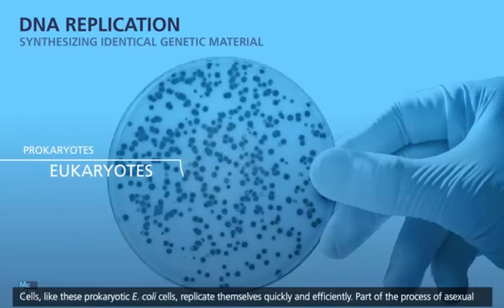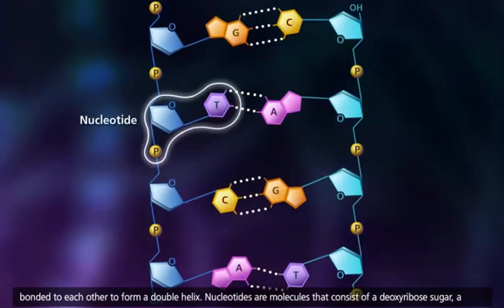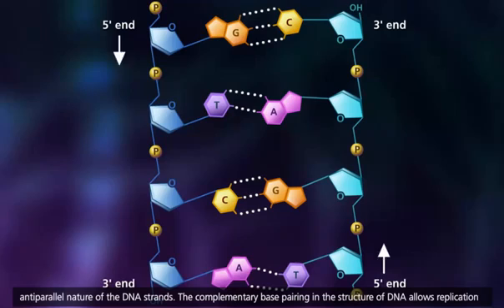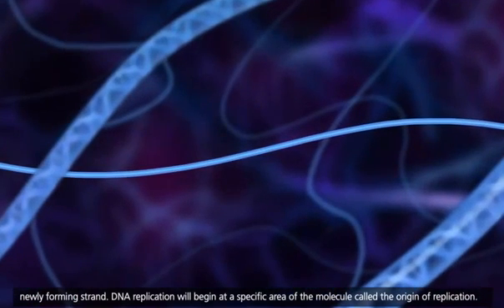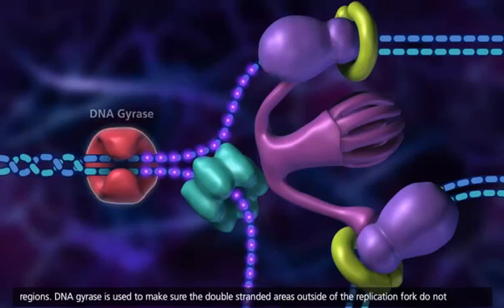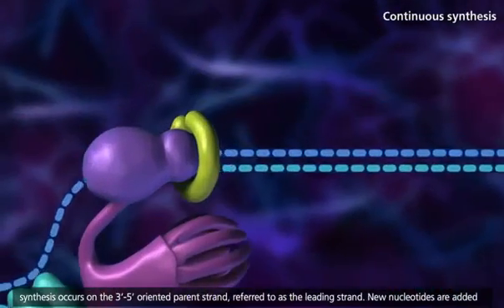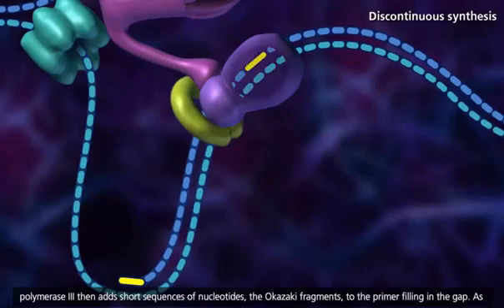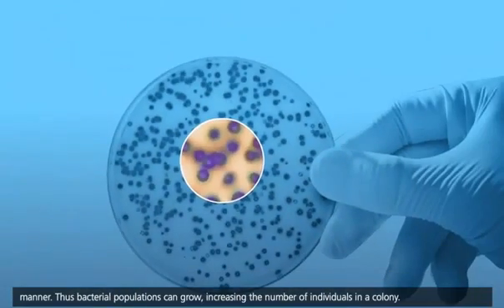Replicação do DNA Animação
Veja tudo sobre o DNA, aqui: